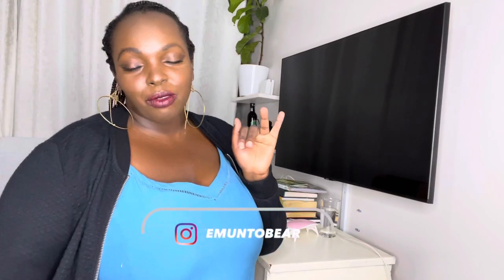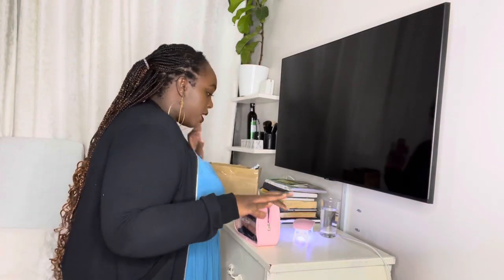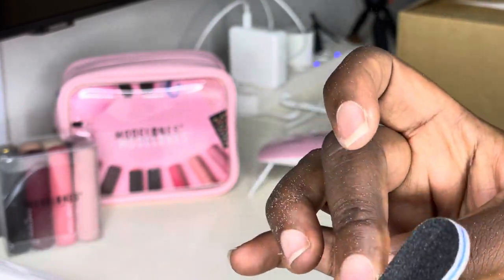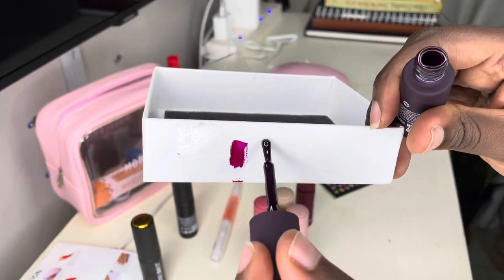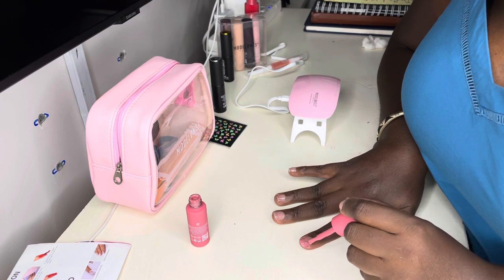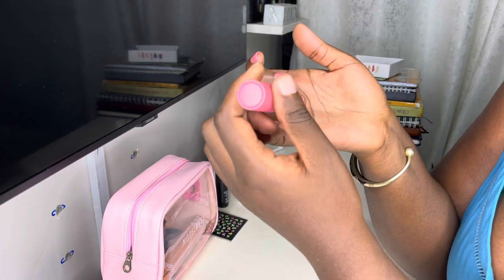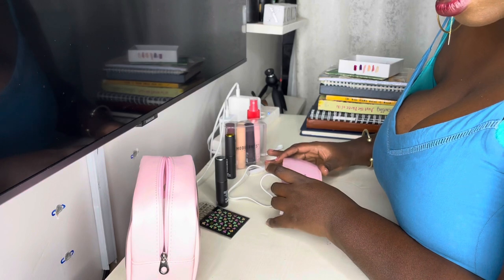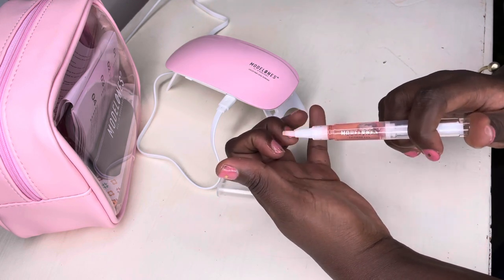Gel Manicure at Home on Natural Nails |SECRET to long lasting polish Modelones Amazon Store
I share my trick on how to do a gel manicure at home on natural nails. This trick has allowed me to have long last manicures! My previous polish lasted 4 weeks!

✅ Like 👍, Comment ✍, Share🙏 for more couple videos
✨ THANK YOU GUYS FOR ROADTO30K - We love you guys so much!

DIY Gel Nail Supplies | Beginner Basics + Save your money

How to use Regular Nail Polish with GEL - GELLY SANDWICH MANICURE

AMAZON GEL POLISH Review / MELODY SUSIE 8+1

GEL NAIL STARTER KIT
BASIC MANICURE SET
ACETONE
GEL NAIL POLISH I USED
OTHER FAVOURITE GEL POLISHES
Gelish Polish
Maychao Polish
SIMILAR UV LAMP - AMAZON
GEL NAIL REMOVAL CLIPS - AMAZON
GEL NAIL REMOVAL CLIPS (the ones I used)
NAILENE UV LAMP (the one I used)

Music used in today's vlog

Lolo Popo (extended) by Mona Wonderlick

Afternoon Tea (extended) by Mona Wonderlick

Gel Nail Polish Kit with Light Starter Kit, 6x10ML Colors Soak Off Gel Nail Polish, 10ML Base and Top Coat, Manicure Gel Nail Kit for Beginner, Shellac Nail Kit by Modelones
Gel Manicure at Home on Natural Nails |SECRET to long lasting polish Modelones